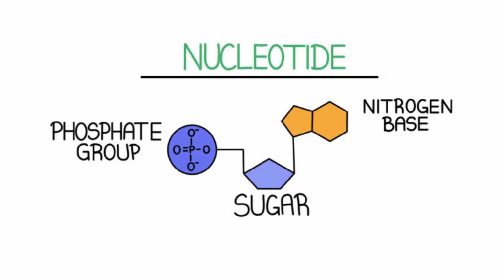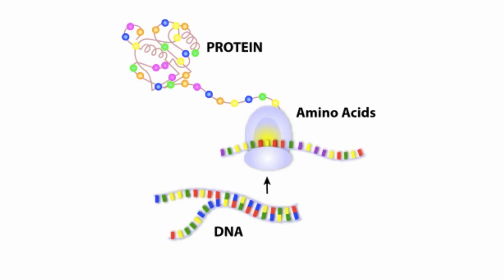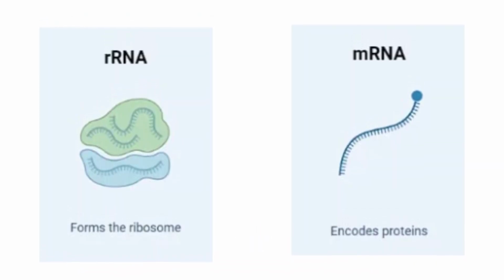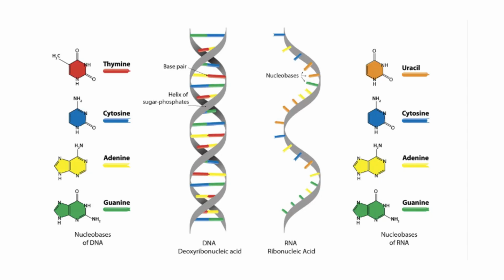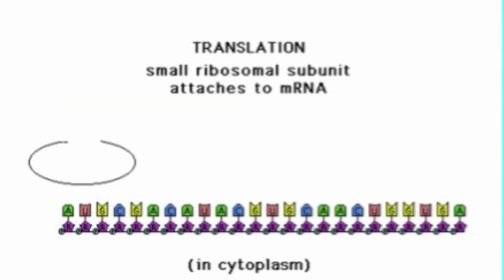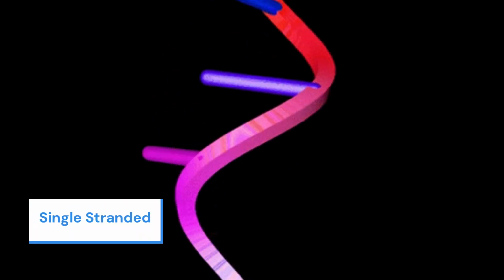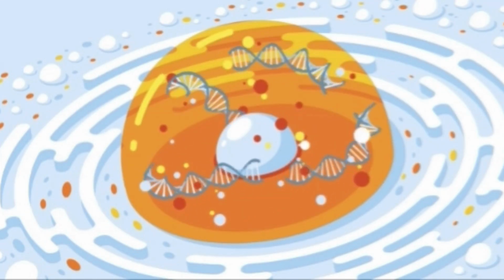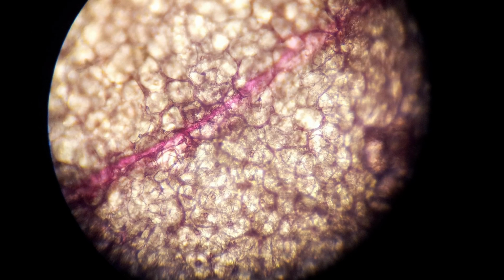DNA vs RNA Explained | Structure, Function & Key Differences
DNA and RNA may sound complicated, but they’re not! In this video, we explore their structures step by step — DNA’s double helix, RNA’s single strand, and how they team up to make proteins.Learn about nucleotides, base-pairing rules, and the role of DNA in storing information versus RNA in protein synthesis.Great for beginners in biology!